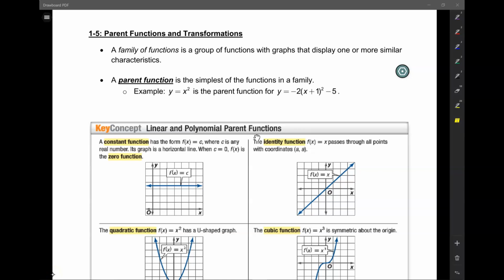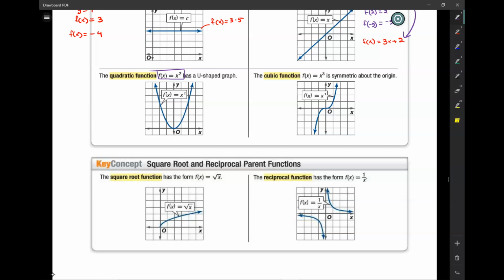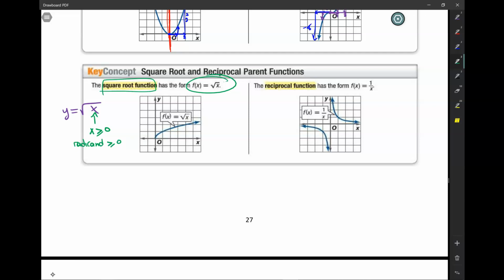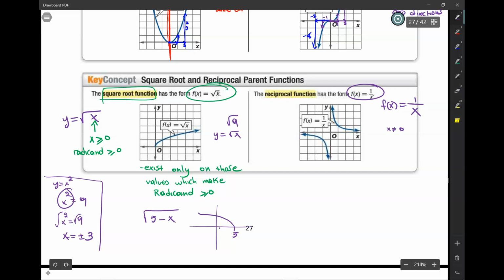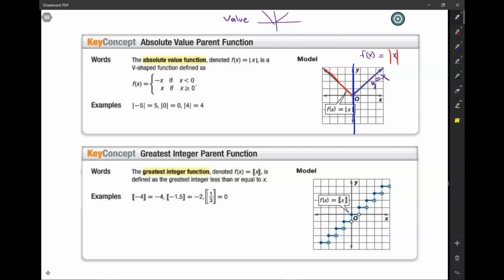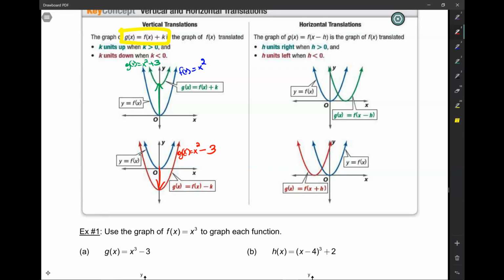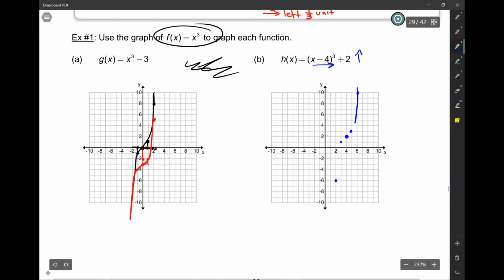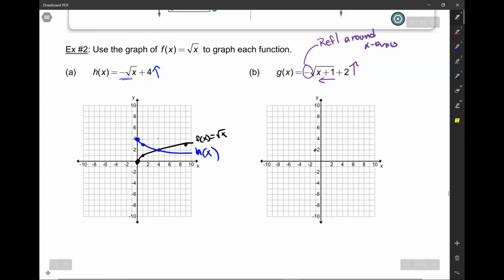Precalc Hon 1.5 Part 1